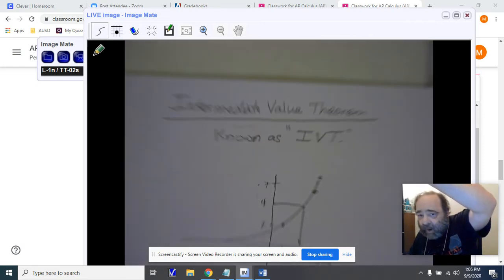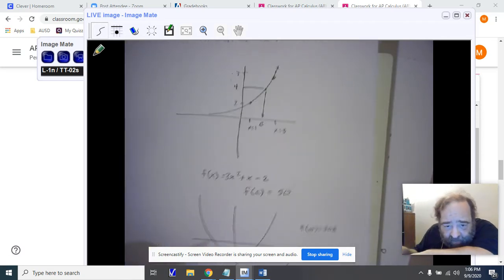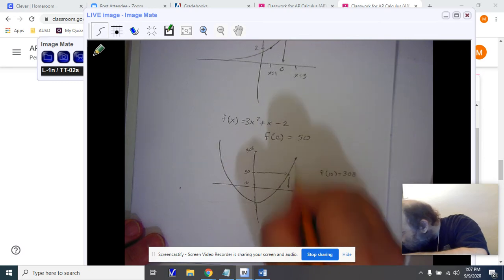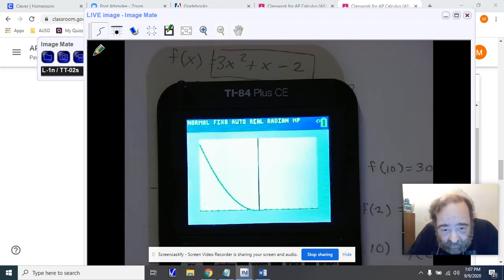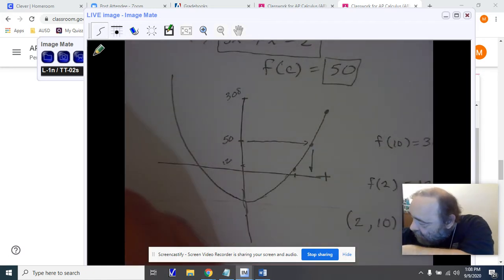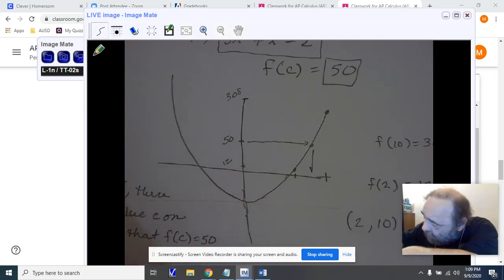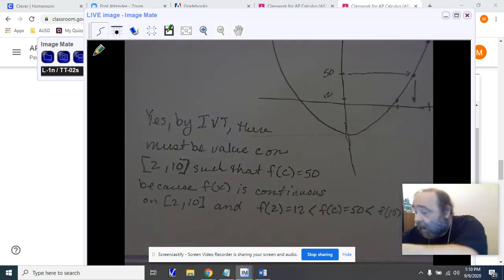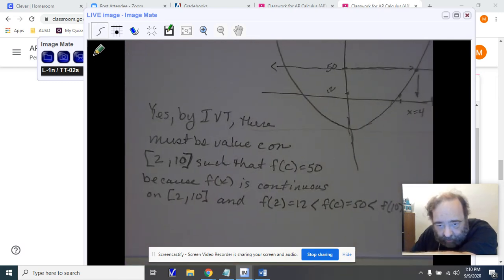The Intermediate Value Theorem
A quick look at IVT and what it tells us.